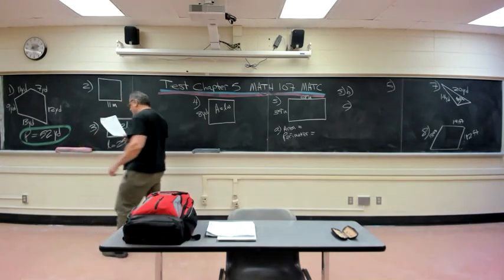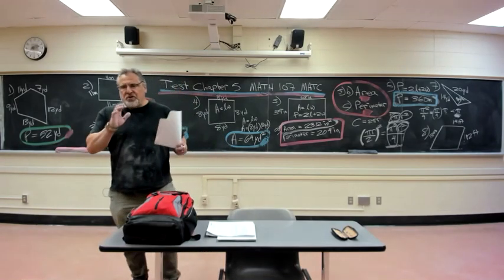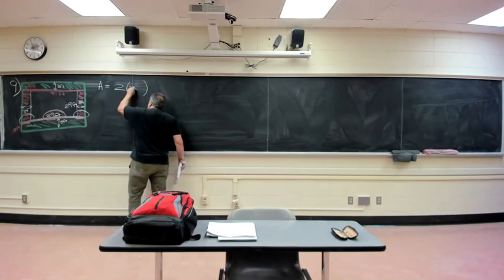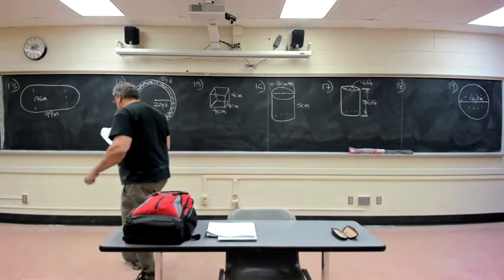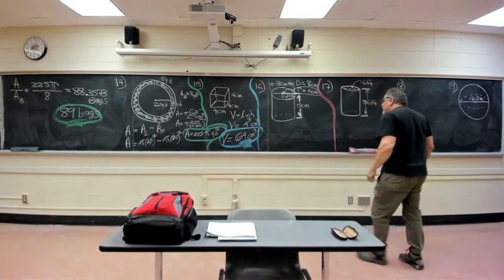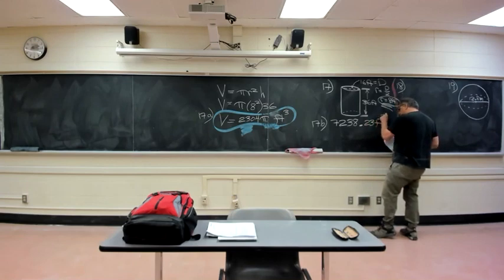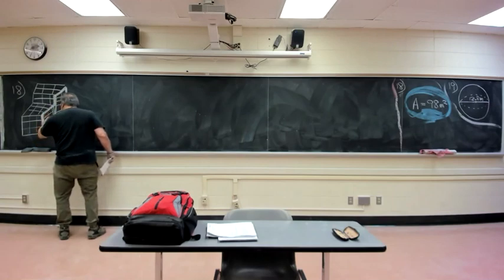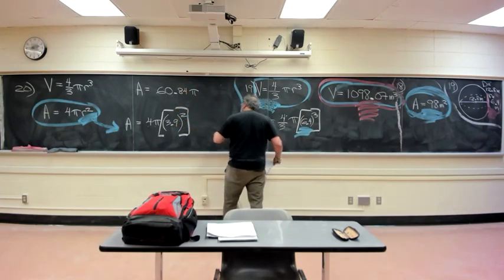MATH 107 Chapter 5